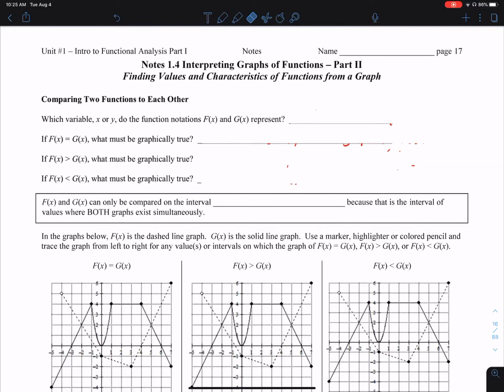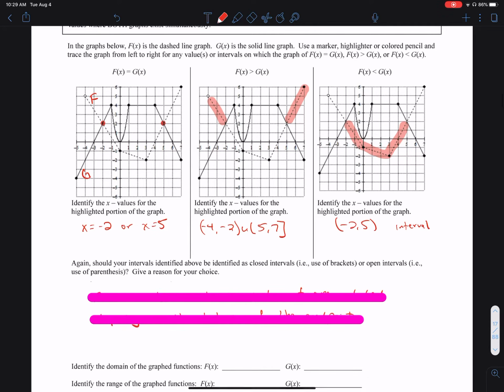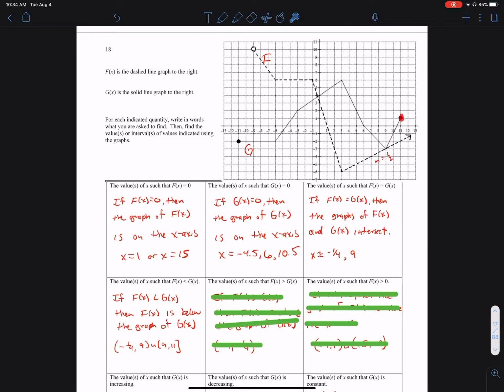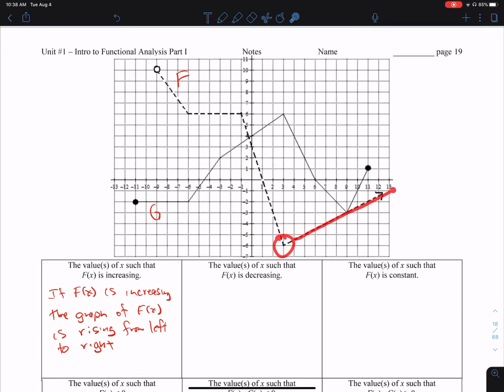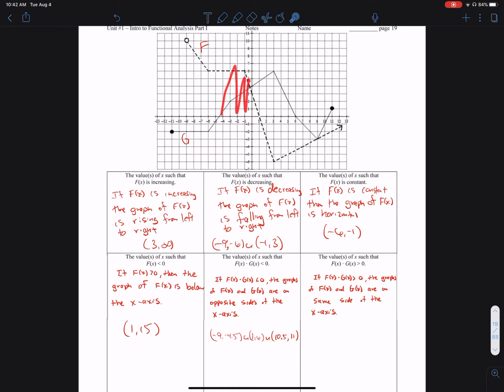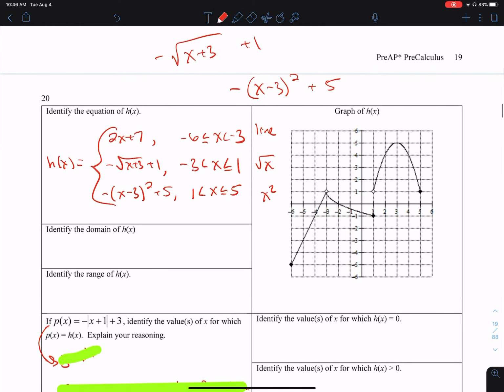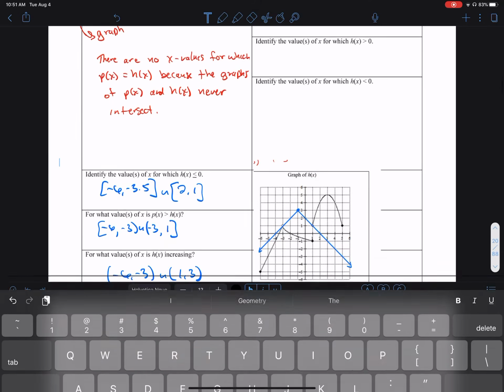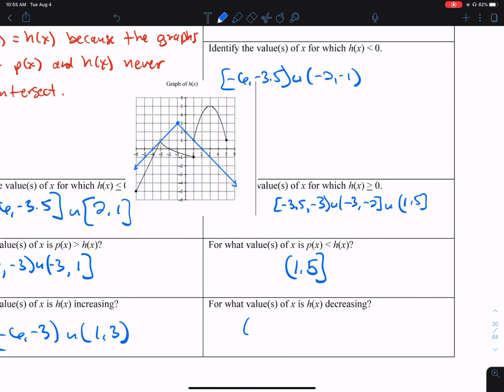PreAP PreCalculus Notes 1.4 Interpreting Graphs of Functions Part II